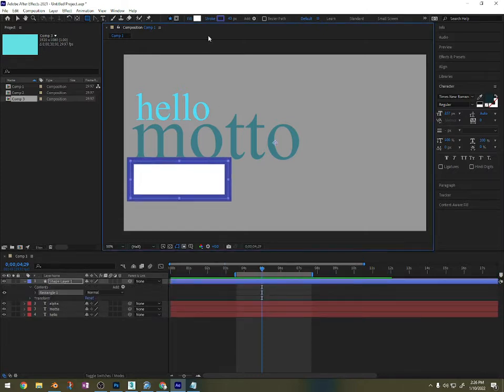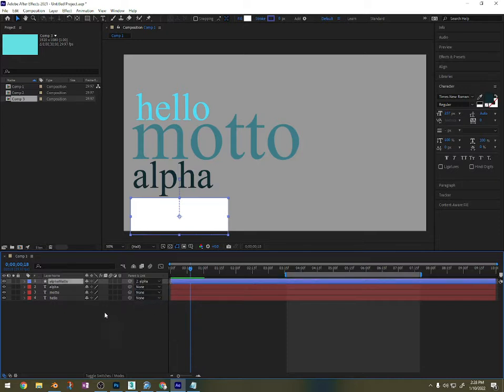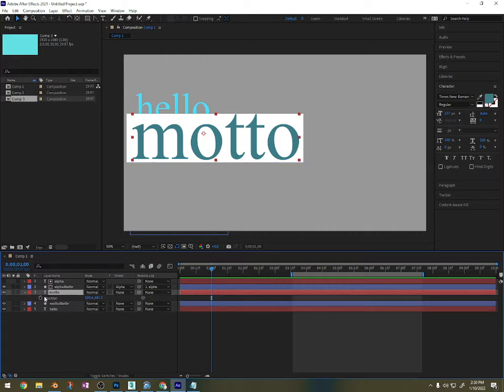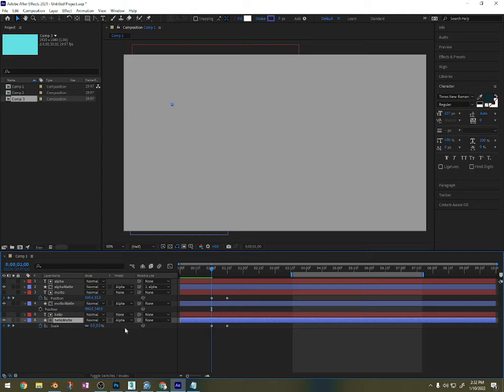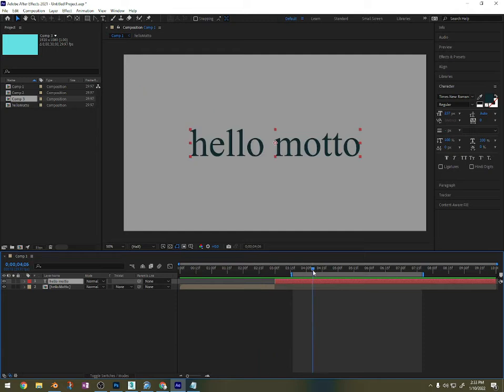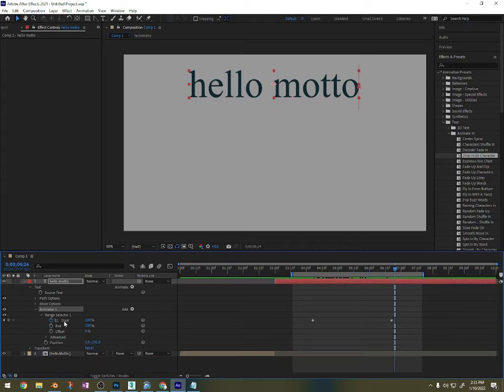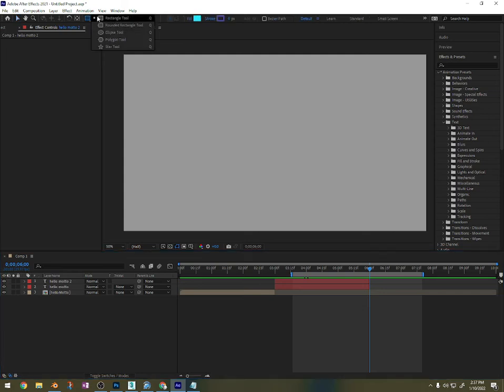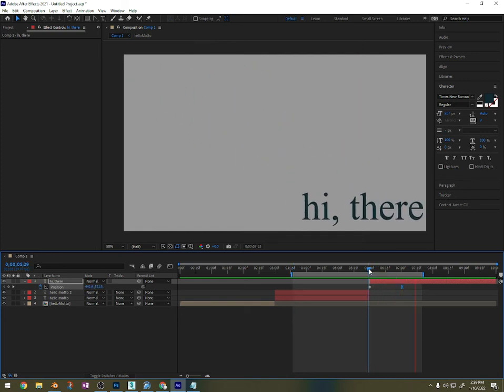mod4 text, ease in, effectsPresets, mattes